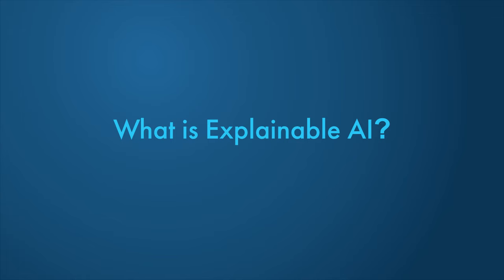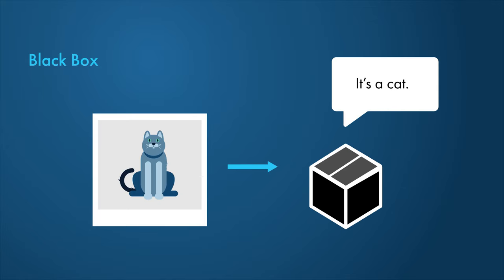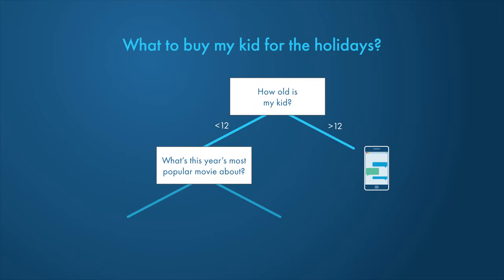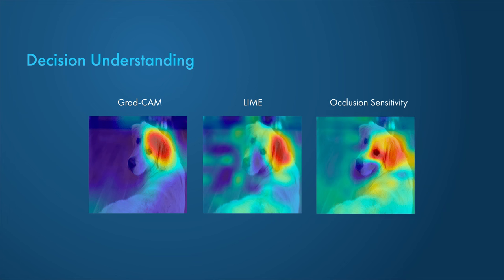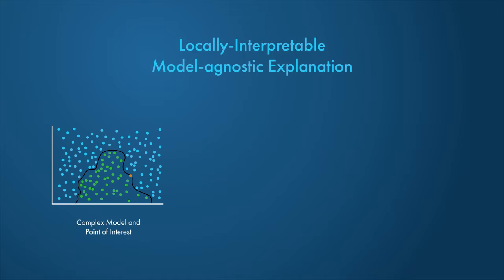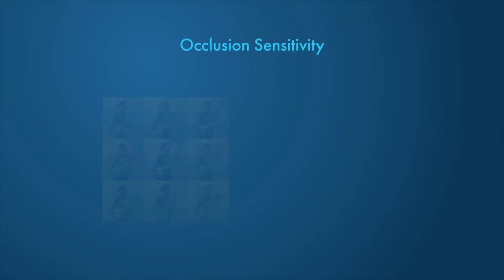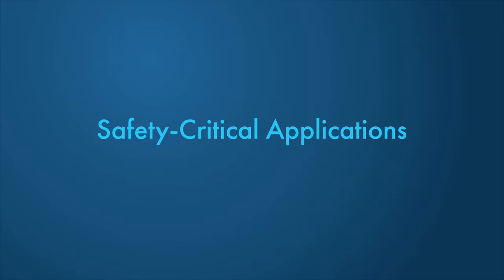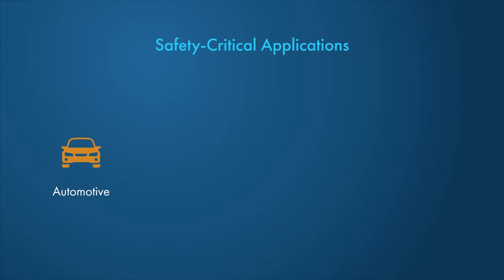What Is Explainable AI?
Explainable AI allows users to understand how an AI model makes predictions or comes to results. Learn more about what explainable AI is, how to apply popular explainable AI techniques (such as LIME, Grad-CAM, and occlusion sensitivity), and why explainable AI is important when selecting an AI model.

Explainable AI is particularly useful when using models that are not inherently explainable, such as deep learning models. Explainable AI helps ensure that an AI model is functioning as intended and is very relevant in safety-critical industries, where AI models must be highly reliable and trustworthy.